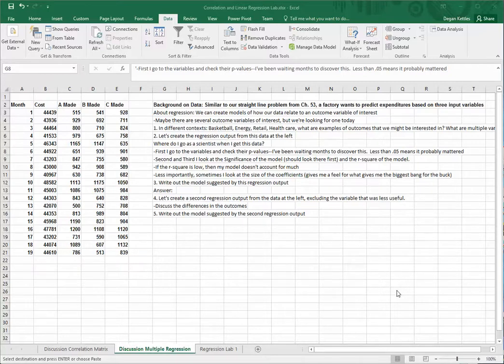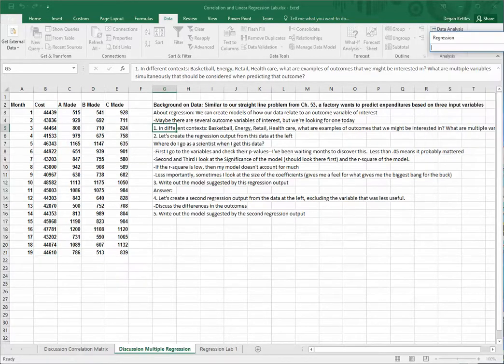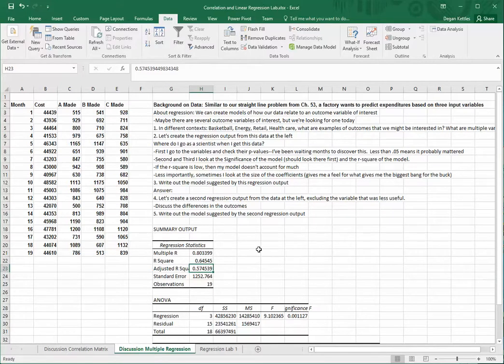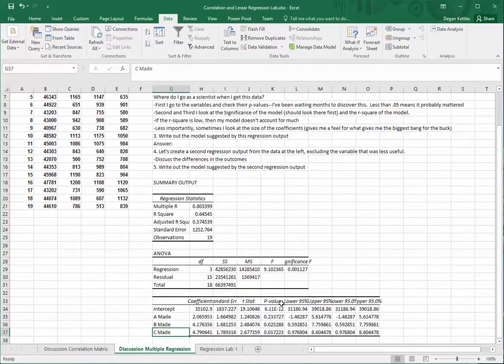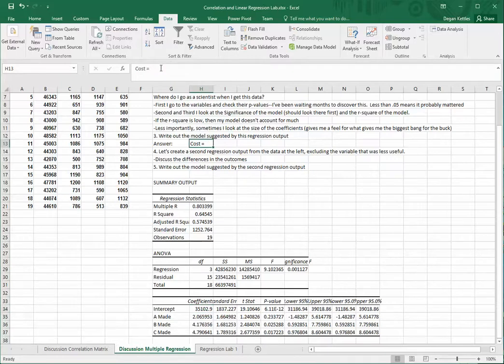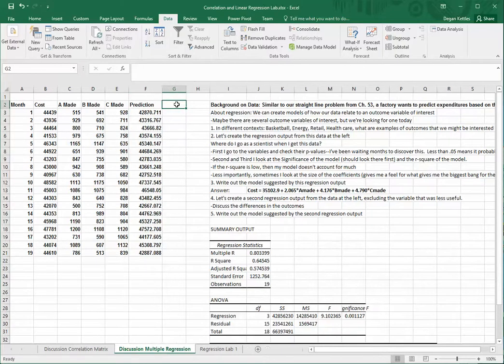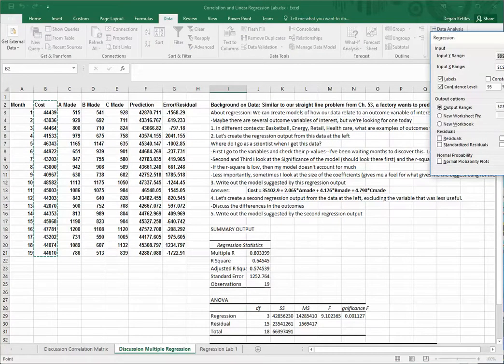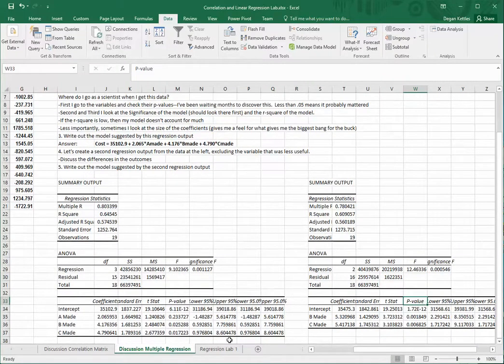Multiple Regression in Excel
Demonstration of Multiple Regression in Excel. Source files and additional information found in this book by Wayne Winston